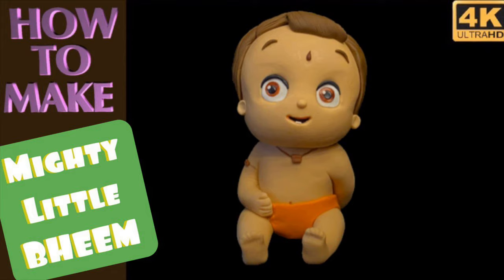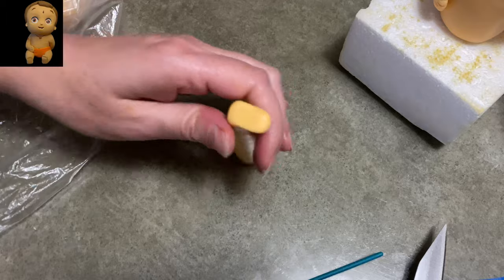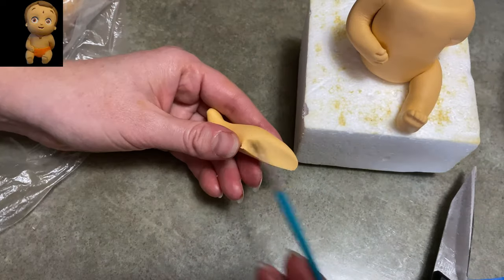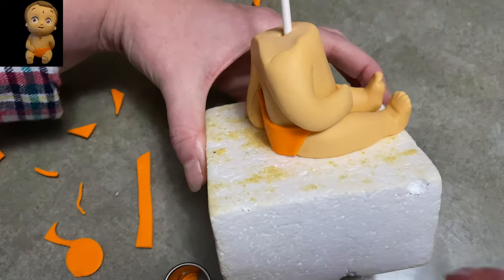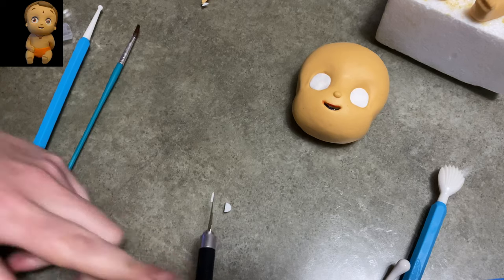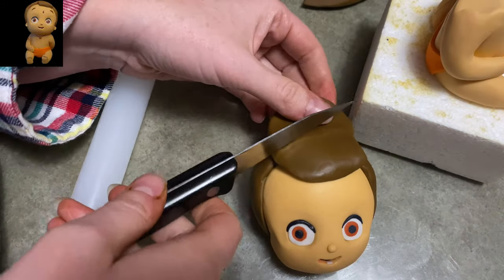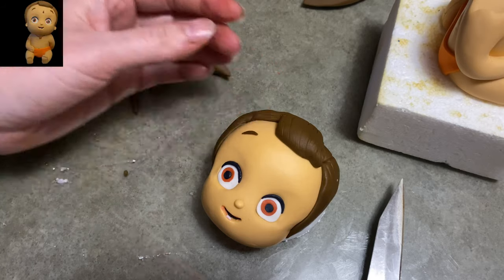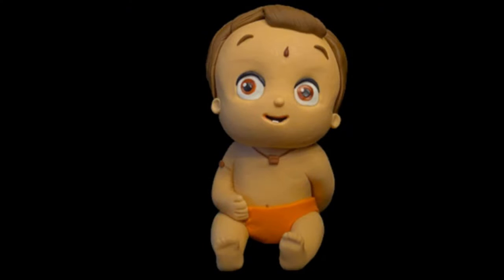Mighty Little Bheem Cake Tutorial - How to Make Chota Bheem Cake Topper - Netflix Jr Cake Decorating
🔻CAKE SHOP🔻
🧁 Follow my narrated tutorial to create a MIGHTY LITTLE BHEEM cake decoration.  If you kids watch Netflix Jr. then they probably love watching BHEEM and his friends have their adventures.  This cake topper will certainly bring smiles to their faces.
🛒 TOOLS
🍰 RECIPES
🥰 SOCIALS  (send me pics of your cakes!)
Instagram | Pinterest | Facebook | X | TikToc